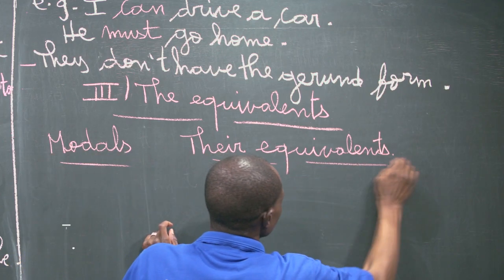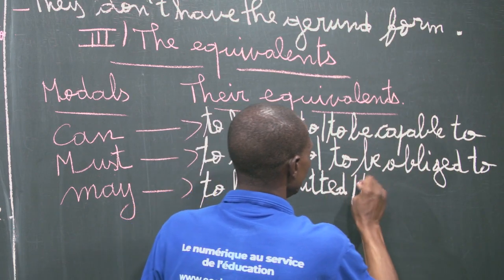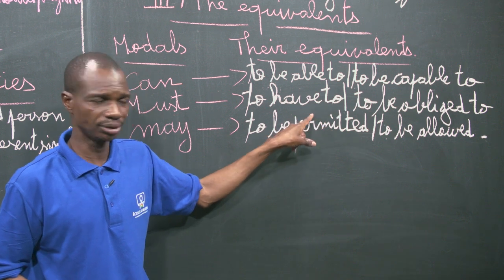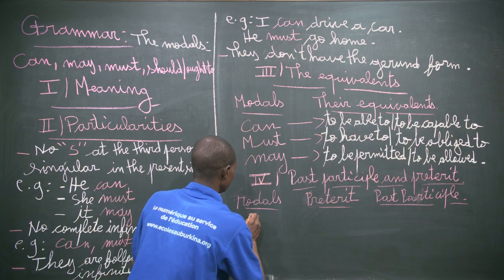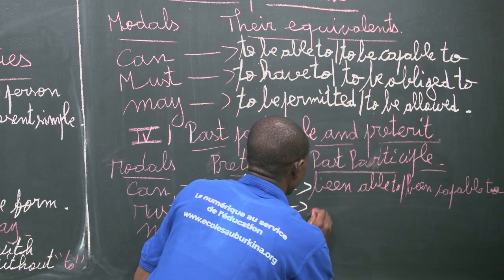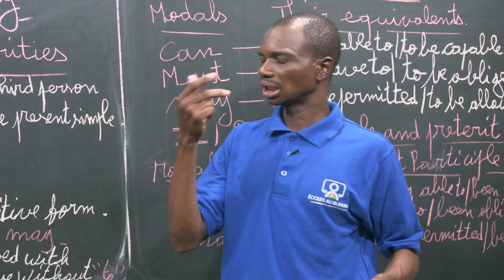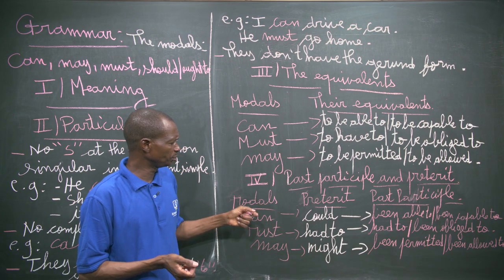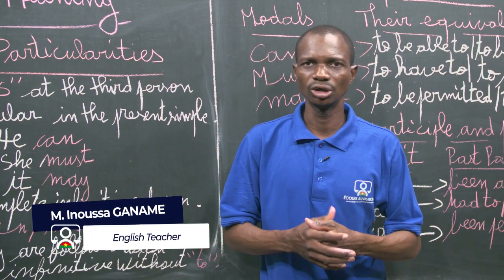Course TleD English Grammar Seq5 The Modals